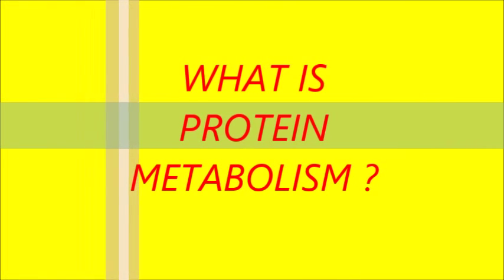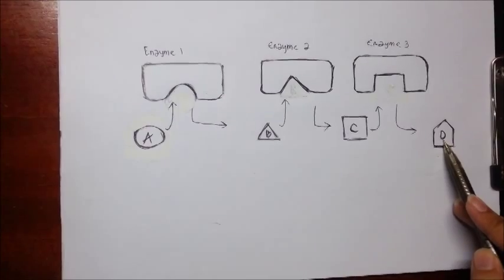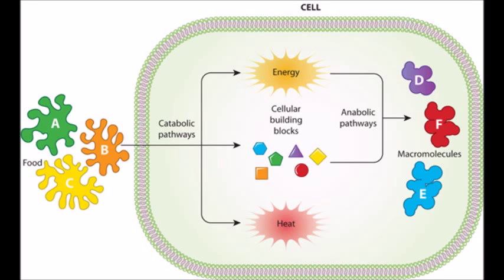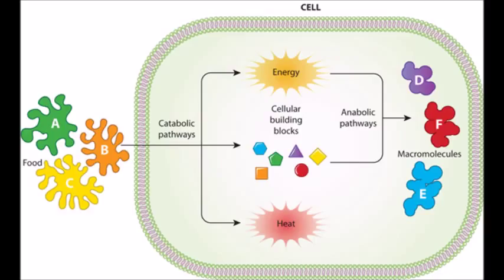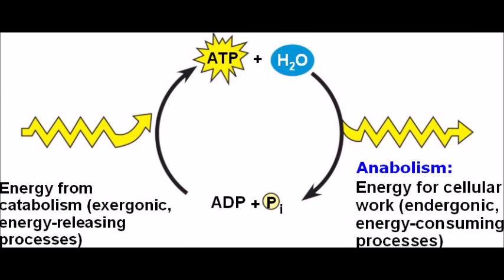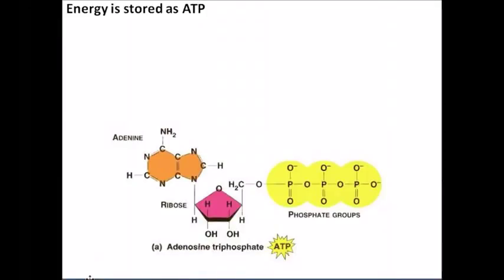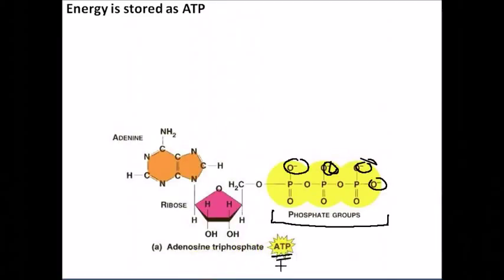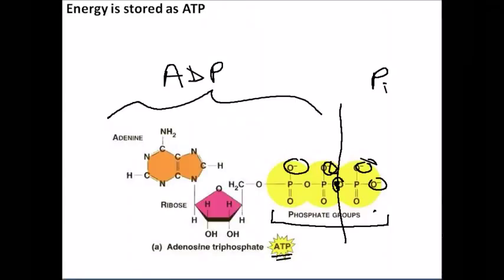Protein Metabolism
anabolism and catabolism